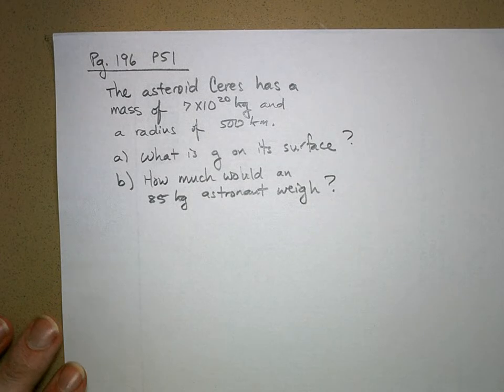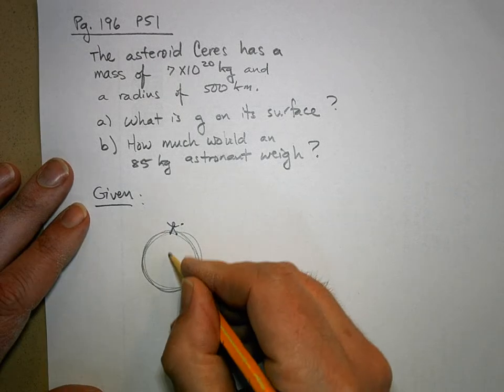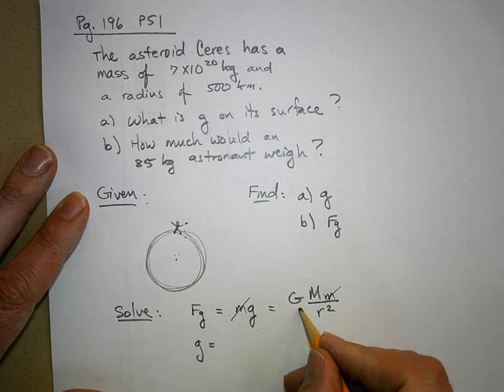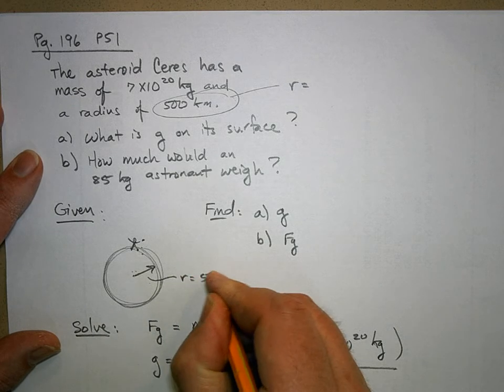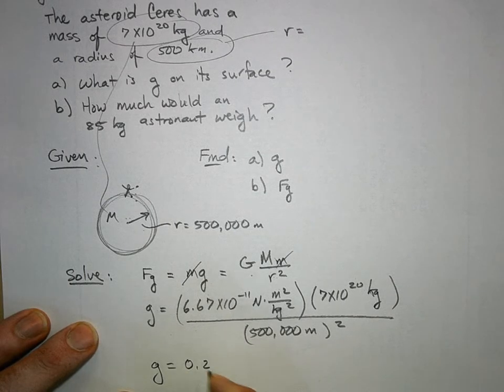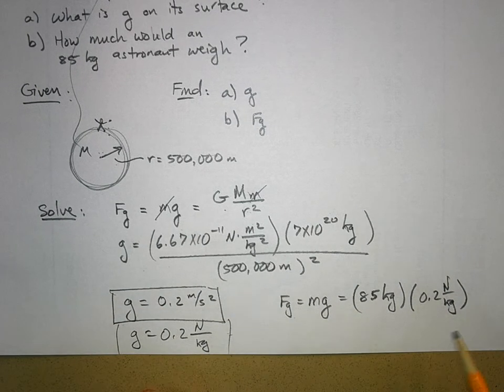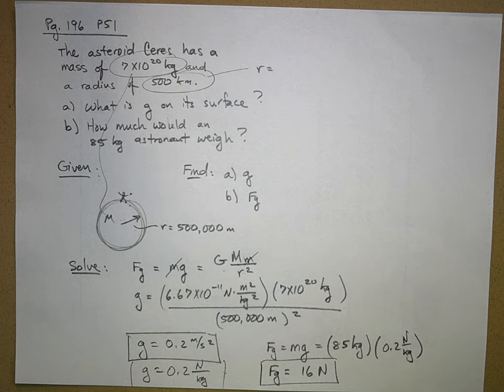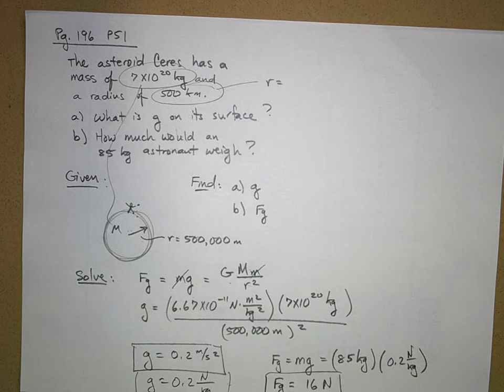PHY Grav Pg196 P51